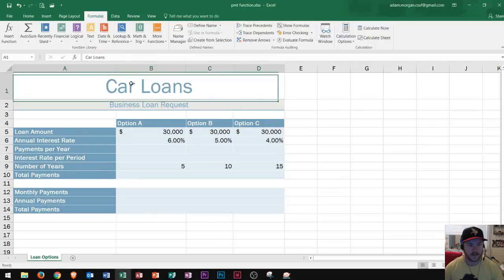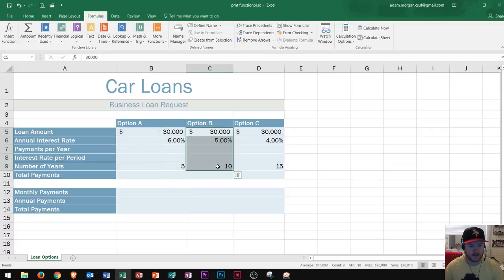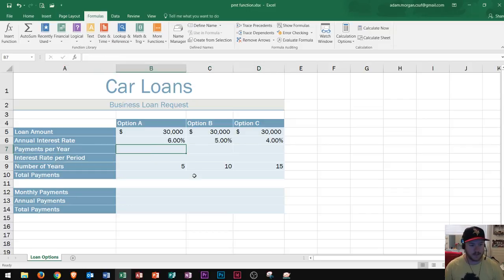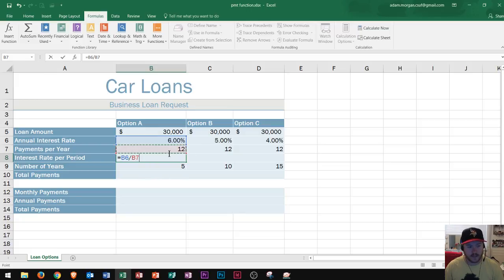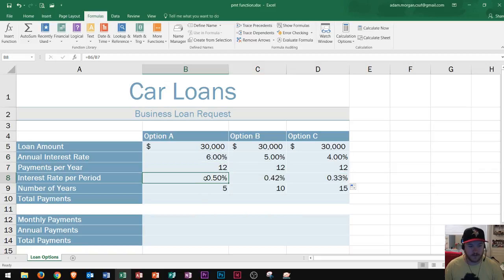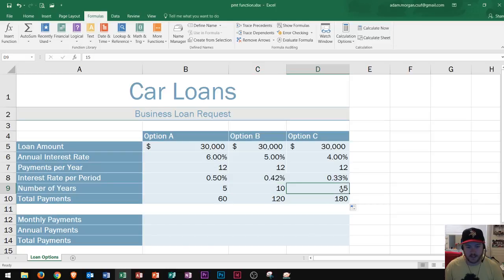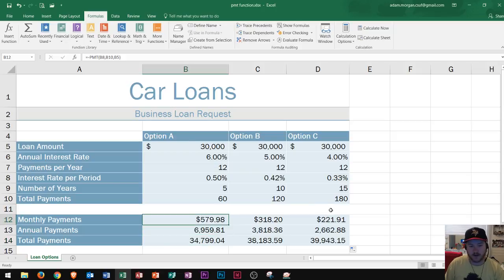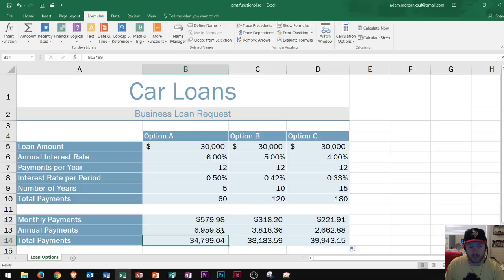Excel 2016 - PMT Function - How to Calculate Monthly Payments - Payment Formula - Formulas Functions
This tutorial shows you how to create a PMT function to calculate a loan payment. The PMT function calculates loan payments based off of a constant interest rate and constant payments. This tutorial shows you how to set up your spreadsheet for this calculation.

Here is a full list of tutorial videos available on my channel:

Windows 10:
Perform Basic Mouse Operations
Create Folders

Outlook 2016
Basic Tutorial

Job Search Skills:
7 Steps of Goal Setting